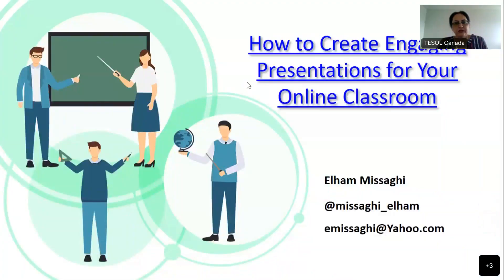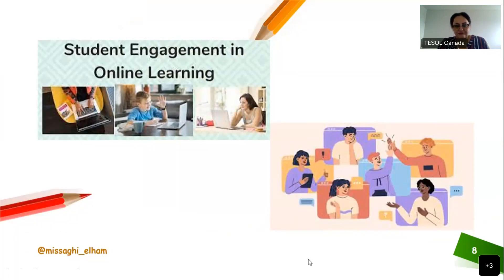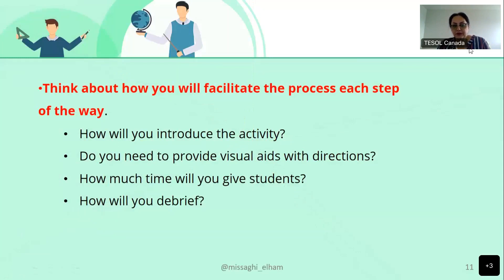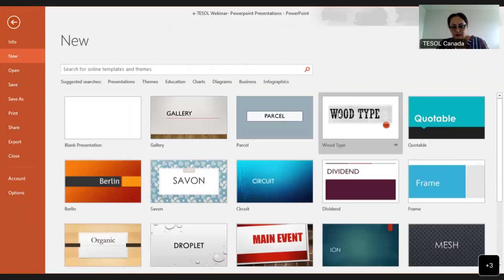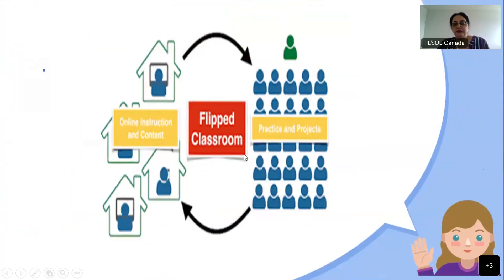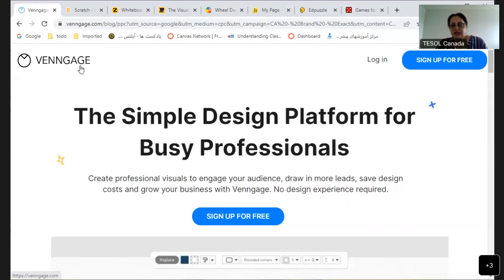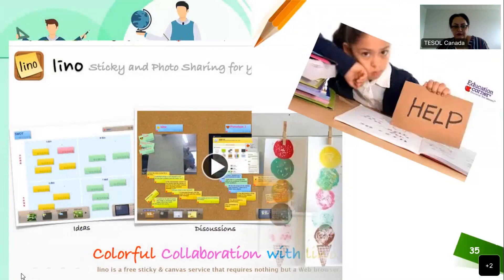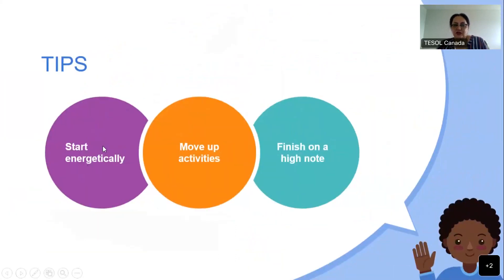Creating Engaging Online Presentations 20221008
Learn to create PowerPoint presentations with gamification for an online language class.